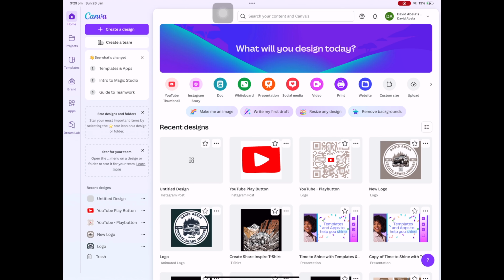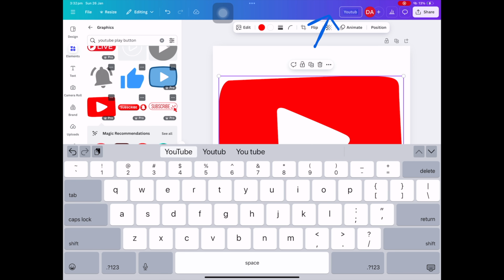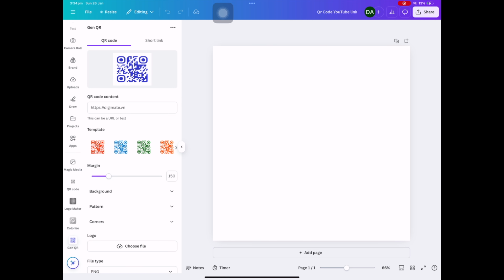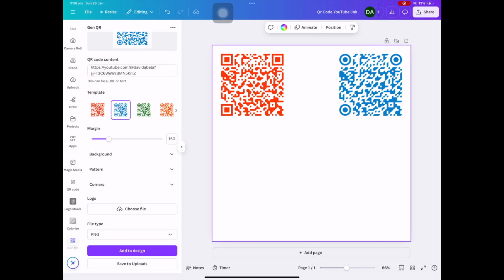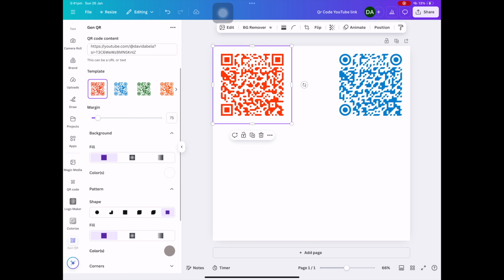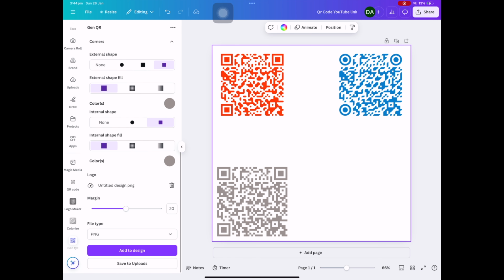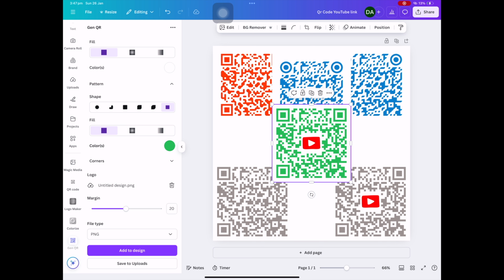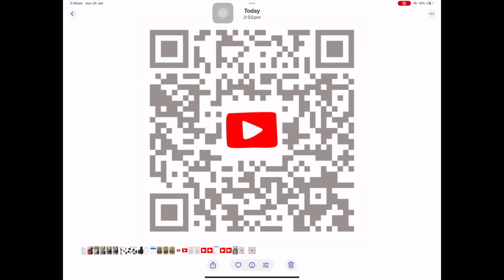Custom QR Codes with Logos: Step-by-Step Guide Using Canva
Hi guys,
I thought I create this for you guys but also for myself for when I forget how to make QR code wth Logos, especially if do things infrequently enough it's great to have smehing to reference back too.

So if you want to create custom QR codes with your logo?

In this step-by-step tutorial, I’ll show you how to design professional, branded QR codes using Canva.

🔹 In This Video, You’ll Learn:
✅ How to generate a QR code in Canva
✅ How to add your logo or image inside the QR code
✅ Customisation tips for colours, shapes, and styles
✅ Best practices for scannability and branding

Canva makes it easy to create professional QR codes that match your brand—no graphic design skills needed!

📌 Tools Used:
 • Canva (Free & Pro versions available)

Thanks

Dave